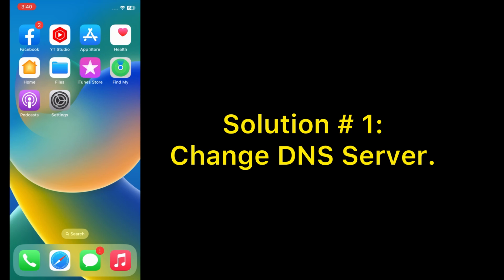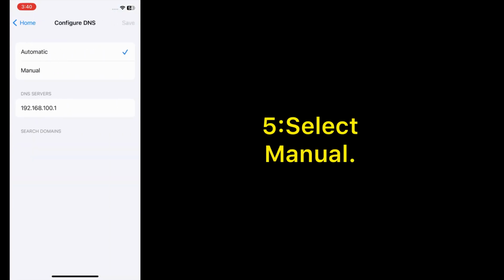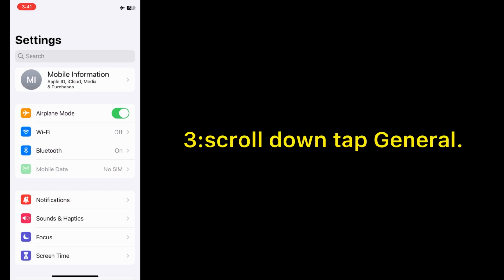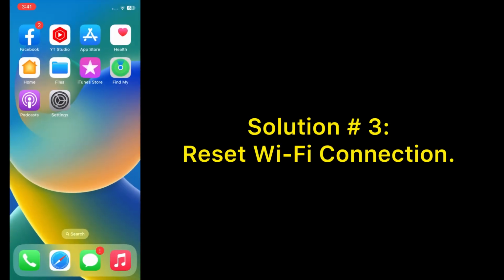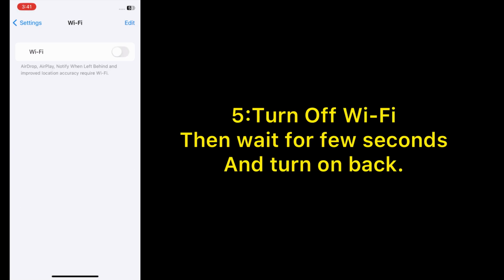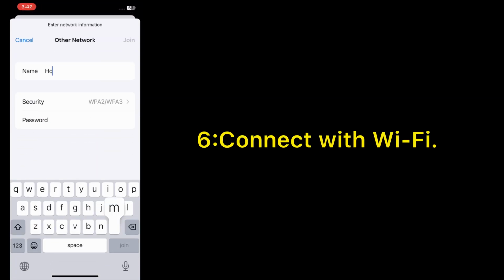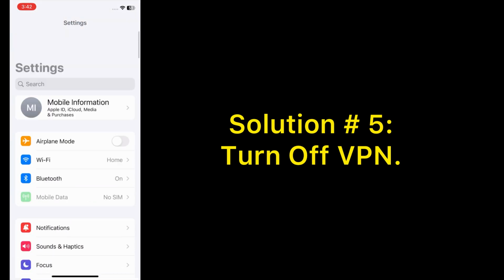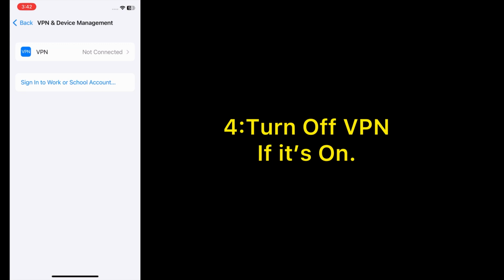How to fix Wi-Fi problem on iPhone X,11,and 12pro After update iOS 16.5